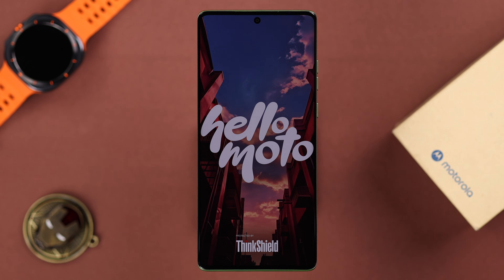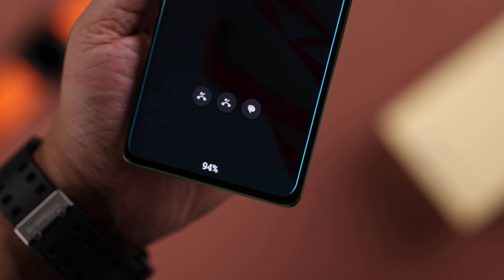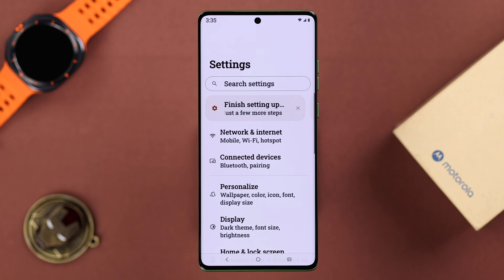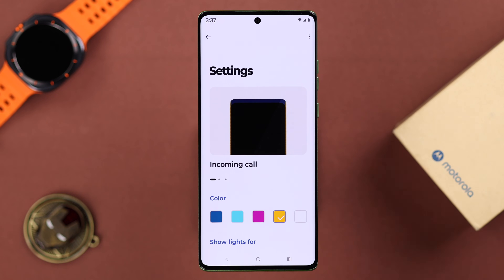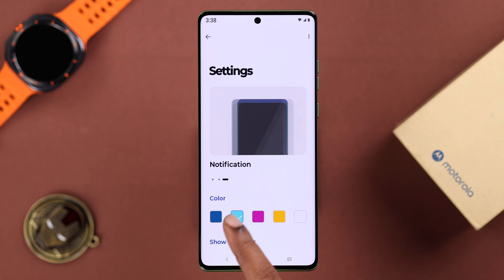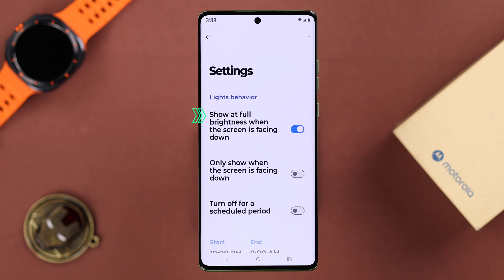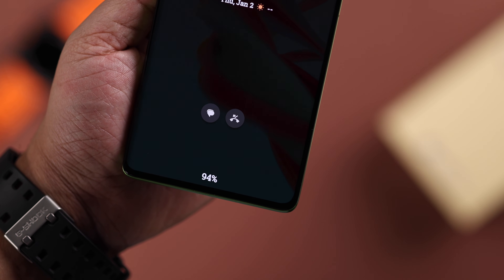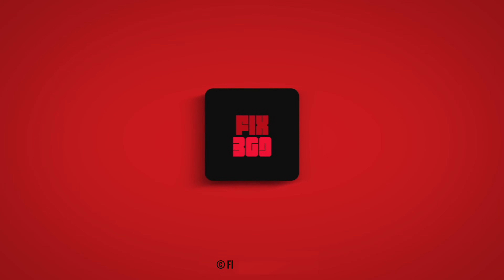Motorola Edge 50 Fusion: How to Enable Edge Lighting!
Confused about how to enable and use Edge Lighting for Notifications, incoming calls, or alarms on Motorola Edge 50 Fusion or any other Motorola Phone running Android 15 including Moto G, E, Stylus, or Razr series? Edge lighting not working on your Motorola phone, or looking for a way to customize edge lighting settings to change colors and actions as well?

The Fix369 Team has a complete guideline to Turn ON edge lighting on Motorola phones. Here we will also show you why edge lighting not working on Motorola Edge 50 Fusion or other Motorola phones along with how to customize Edge lighting settings to change color, when edge lighting will show up, and also change edge lighting behavior as well.

0:00 Intro: Use Edge Lighting on Motorola Edge 50 Fusion
0:20 Enable Edge lights on Motorola Phone
0:34 Customize Edge Light Settings on Moto Phone
0:55 Fix Edge lighting not working on Motorola